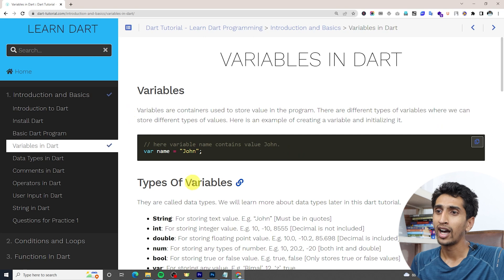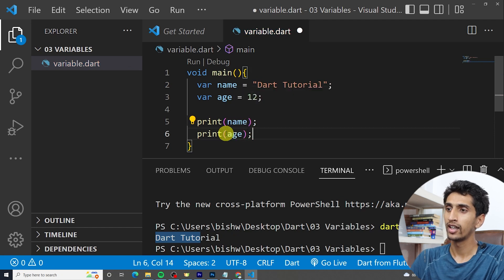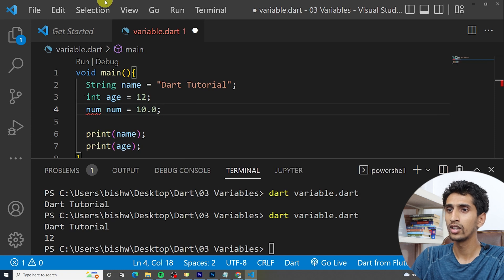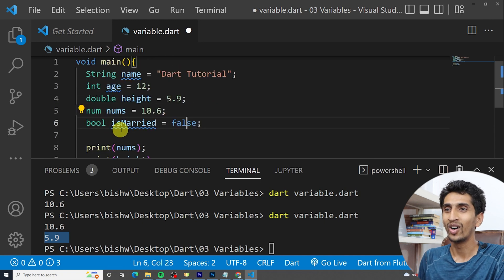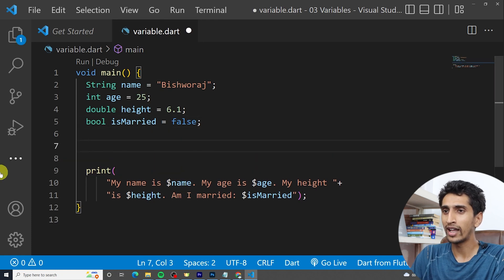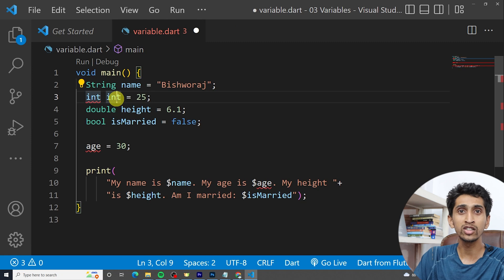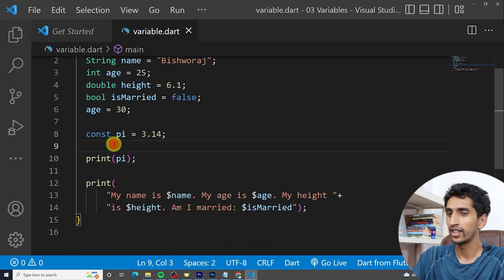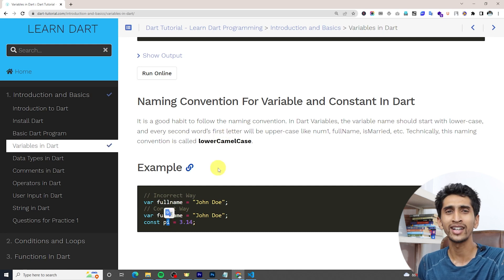Variables and Constant In Dart - Learn Dart Programming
This video covers detail information on variables and constant in dart. You will see demo of how to use variables and constant in dart.

Timestamp For Video:
00:00 - 00:24 Introduction to Variables and Constant
00:24 - 08:13 Variable Demo In Dart
08:13 - 08:04 String Interpolation In Dart
08:04 - 10:19 Rules to Declare Variable In Dart
10:02 - 11:49 Constant In Dart
11:49 - 13:09 Variable Naming Convention In Dart
13:09 - 13:28 Variable Naming Convention In Dart